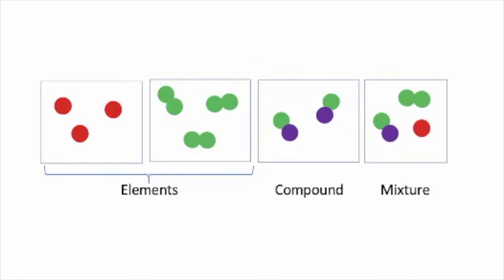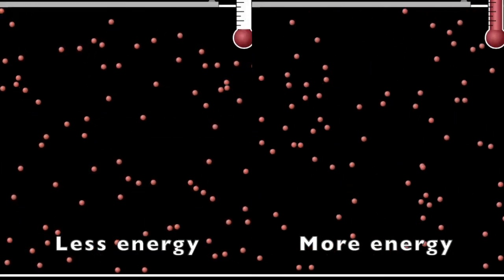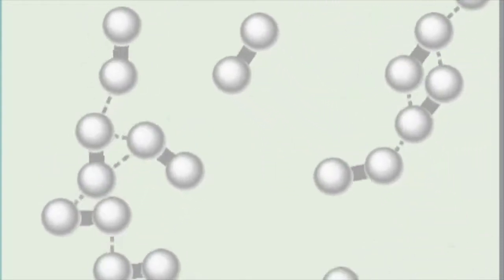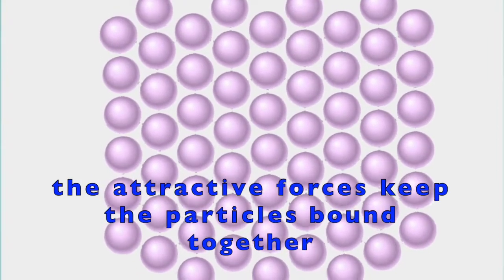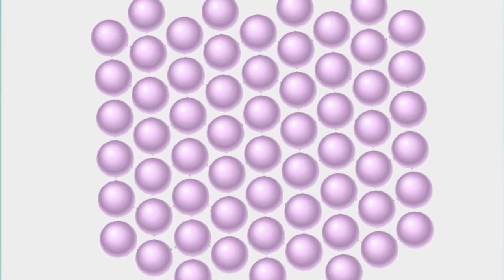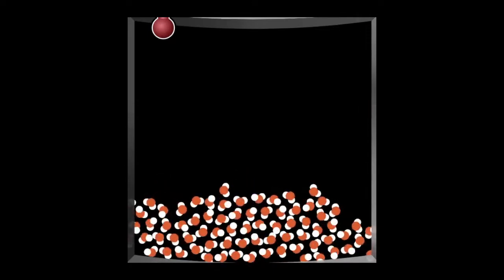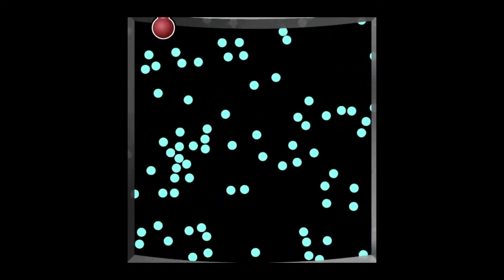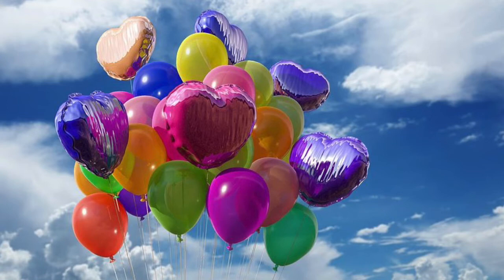2 2 MS States of matter on the particle level